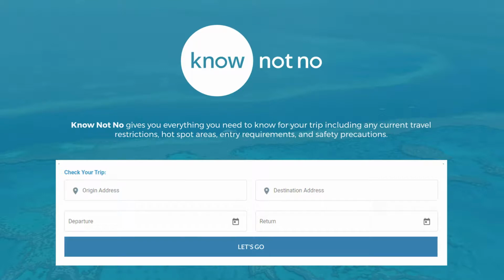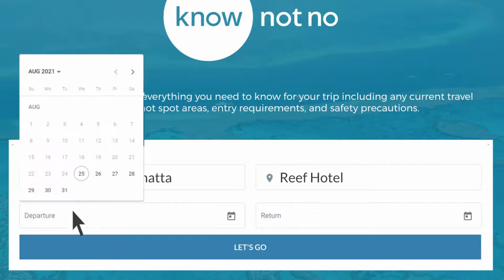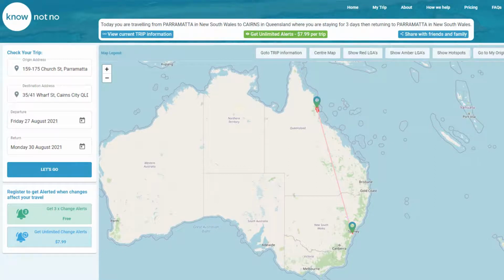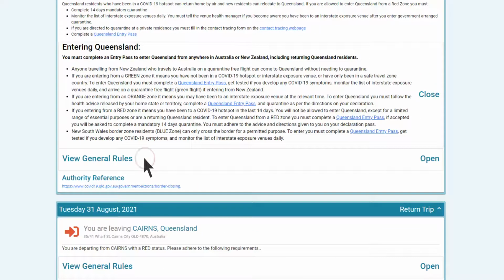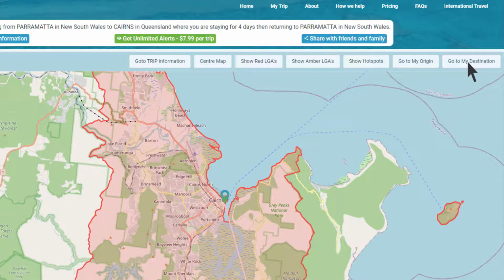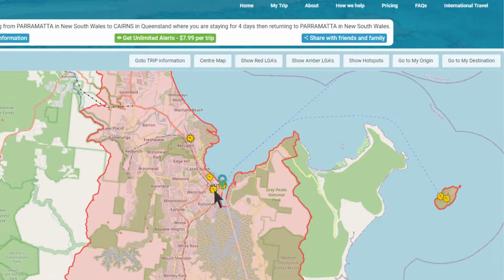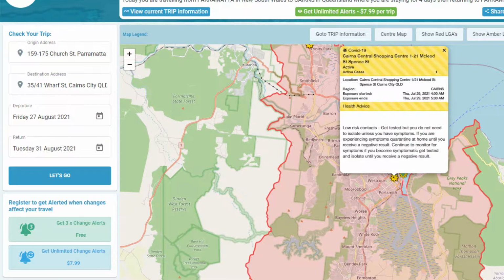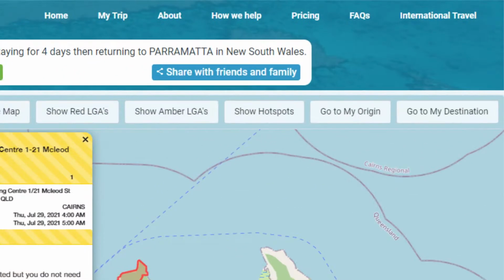How to use Know Not No - A Complete Tutorial | Powered by goPassport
🌏 Check your Trip & register to receive alerts if travel restrictions change
This Know Not No tutorial will help you understand the tool, what is Know Not No, how does Know Not No work and components of Know Not No. Know Not No is a one of a kind domestic travel rules and restrictions tool, providing simple travel information as well as elaborate risk data. Know Not No helps you plan your trip and lets you know when travel rules and restrictions change. Our patented process guides you along your route, monitors your route for changes, and alerts you immediately allowing you to know.

Now, let us get started and understand the Know Not No platform and learn how to search and use the tools.

Below topics are explained in this Know Not No tutorial:
1. Know Not No and its tools
2. What is Know Not No?
3. How does Know Not No work?
4. What are the components of Know Not No?

Check your trip today for FREE.
Register to watch your trip and receive 3 travel restriction change alerts for FREE or upgrade to receive UNLIMITED change alerts including travel rule & restriction changes, hot spot notifications, and much more.

Why use Know Not No?
Know Not No is a simple, convenient resource to view and understand travel restrictions at all steps of your trip. We’re here to help you navigate confusing state-by-state, country and even region-specific travel restrictions, hotspots and rules so you stay in the know. Know Not No alerts you of changing travel restrictions immediately so that you can understand your compliance to government policy requirements.

At the heart of the process, is that you are able to research your pathway of restrictions. Know Not No guides you, monitoring the rules and restrictions and alerts you if your trip is impacted by a change. From research and planning to booking and travel, we’re here to help you navigate confusing state-by-state, country and even region-specific travel restrictions, hotspots and rules so you stay in the know.

✈ Travel restrictions & requirements
⚠️ Hotspots & notifications
🚧 Border closures
🔔 Alerts to any changes